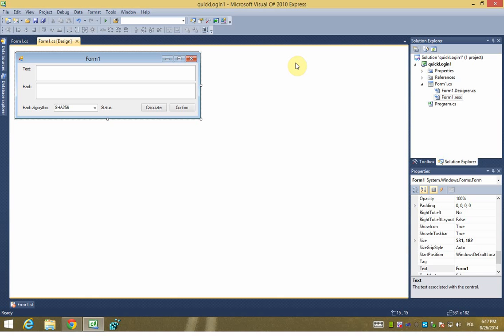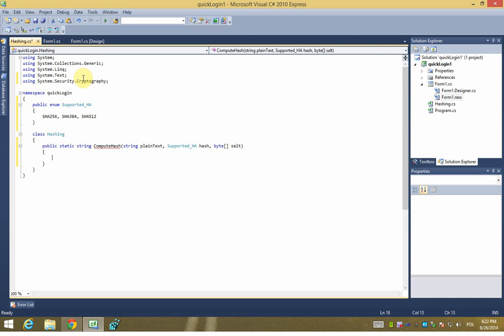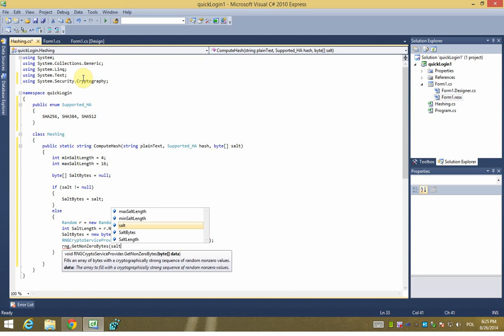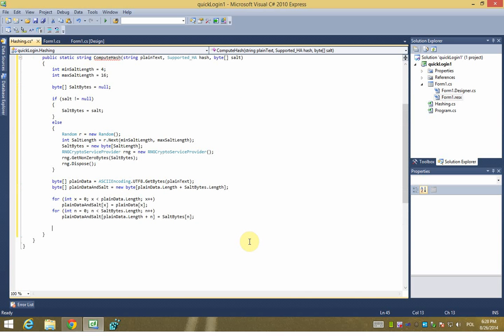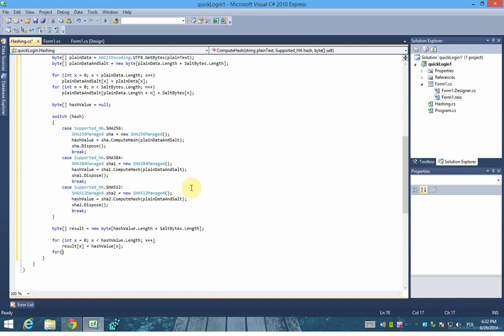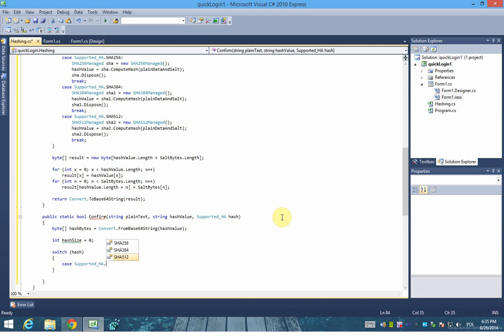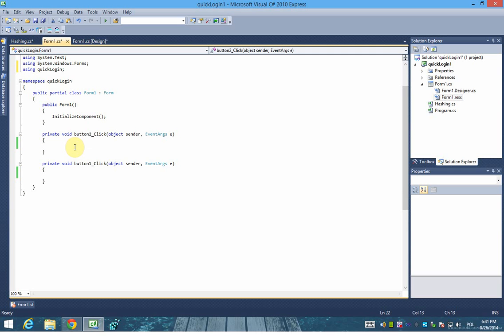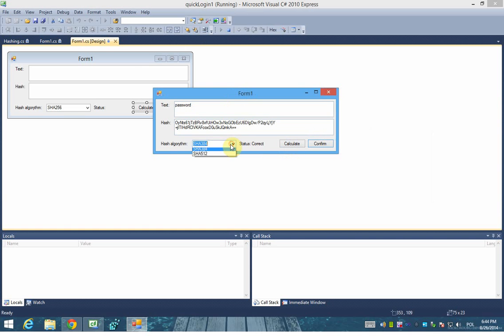C# Hashing with salt using SHA-256, SHA-384, SHA-512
In this tutorial I will show You how to use SHA-256, SHA-384, SHA-512 hashing in C# and compare text to hash, to see if the hash represents the text.

Sorry for the poor quality microphone though :/